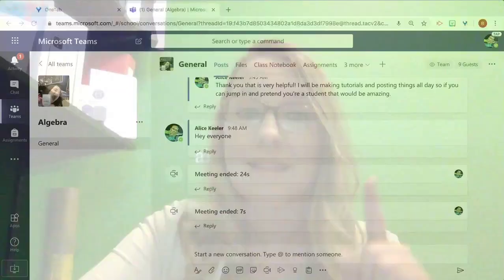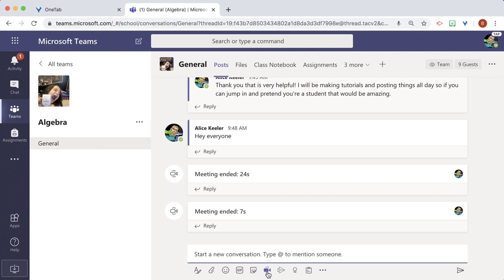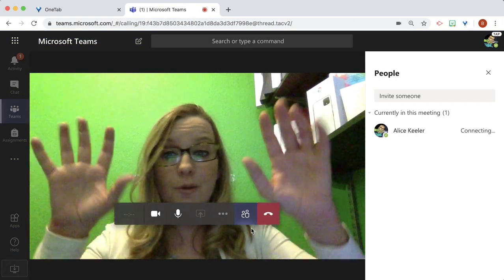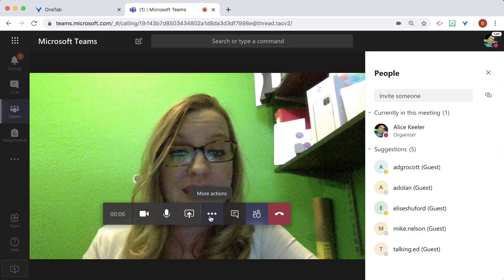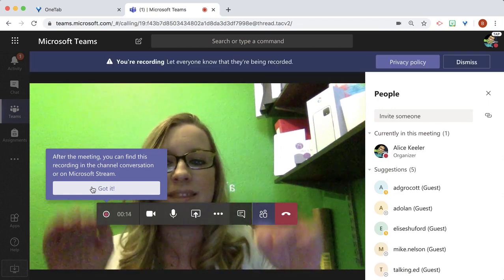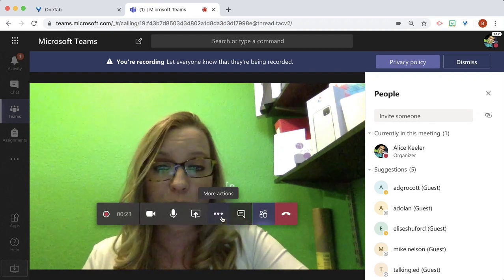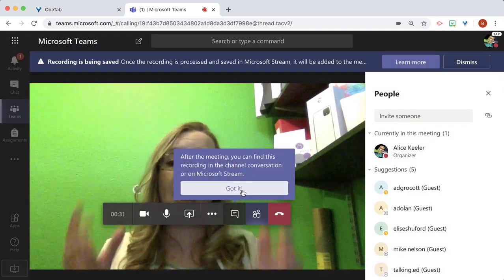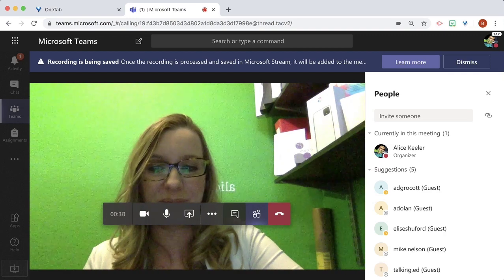Record Microsoft Video Meets from Teams into Microsoft Stream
When meeting with students using Microsoft Meet video chat from the Teams channel you can record the meeting and save it to Microsoft Stream for students to easily locate later.